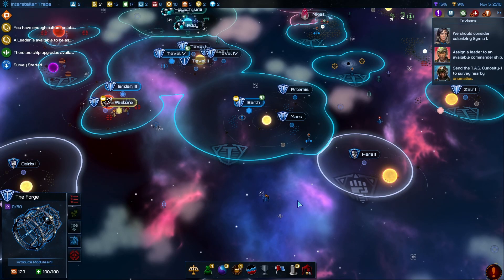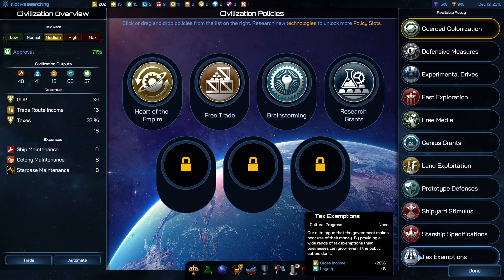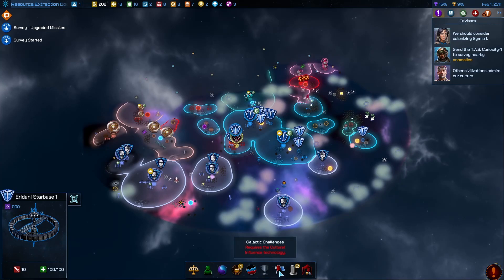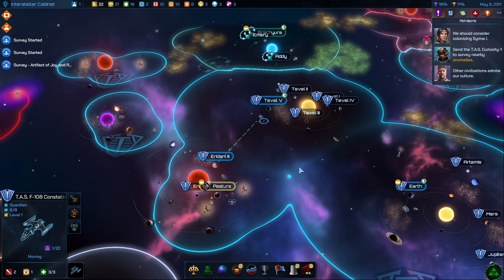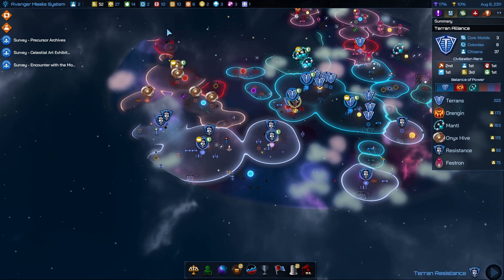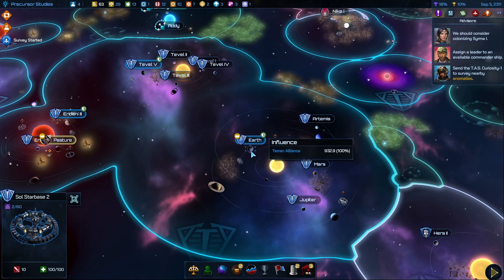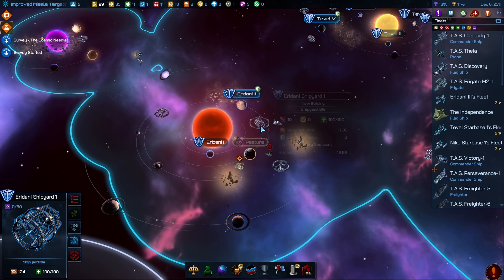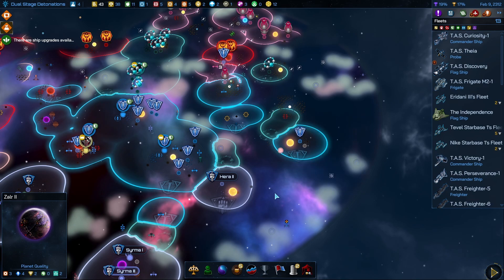Our First Five Years!! - Galactic Civilizations IV: Supernova - Terran Alliance - Ep 03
Welcome to the thrilling journey through the cosmos in Galactic Civilizations IV! In this exciting gameplay series, we're diving headfirst into the expansive universe as the formidable Terran Alliance. Join us as we embark on our quest to establish dominance among the stars.

As the Terran Alliance, we're on a mission to forge an interstellar empire that will leave its mark on the galaxy. From strategic diplomacy to formidable fleet management, every decision will shape our destiny. Join us as we explore new planets, engage in intricate negotiations, and face off against rival civilizations vying for supremacy.

Will the Terran Alliance rise to become a beacon of peace and prosperity, or will the galaxy be shaped by our iron-fisted rule? Tune in to find out and witness the birth of a new era among the stars.

The cosmos awaits – let's embark on this grand adventure together!